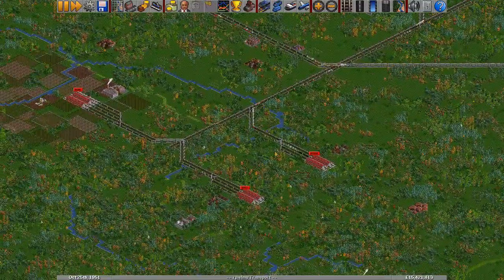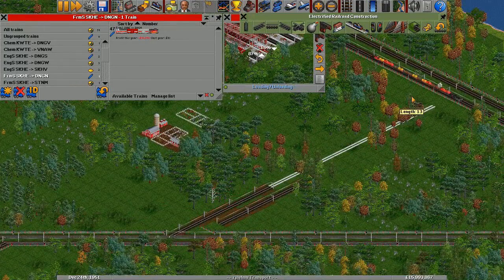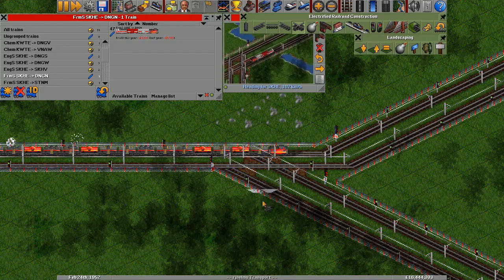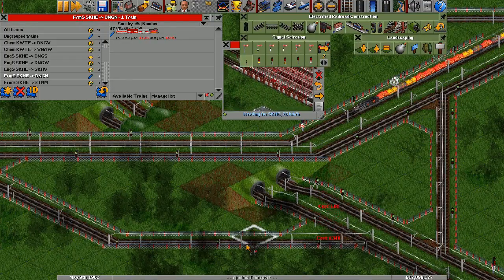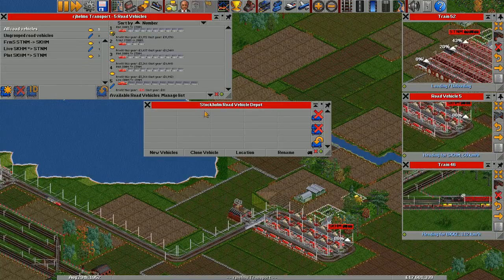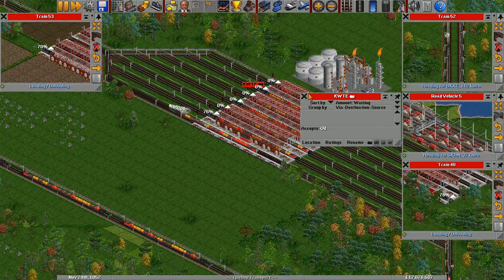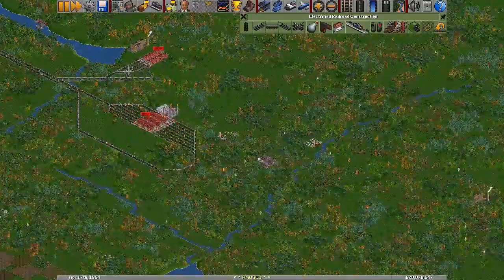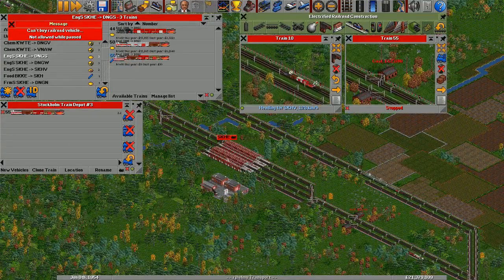Spaghetti: It's What's for Dinner - OpenTTD FIRS, Ep. 7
After realizing right at the end of the last episode that I had productive farms producing livestock on my network the whole time, it's easy to finish the food production chain. Once that's done, it's time to look at improving some of the over-loaded junctions - which goes well for a while, until it doesn't.

The NewGRFs I'm using for this series:
- av8 Aviators Aircraft Set
- North American Railway Set (NARS) 2.51
- OpenGFX BigGUI 2.0.0
- HEQS (Heavy Equipment Set) 1.5.2
- eGRVTS v2.0 - r188
- FIRS Industry Replacement Set 1.4.4M
- Squid Ate FISH 2.0.2
- World Cities Town Names GRF